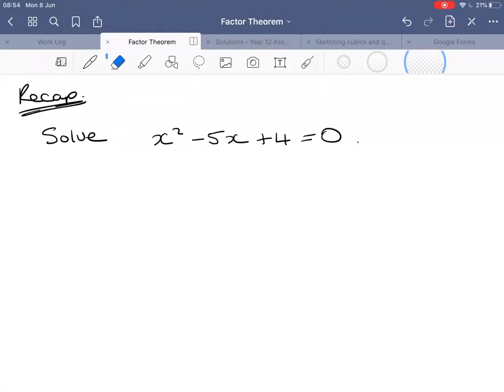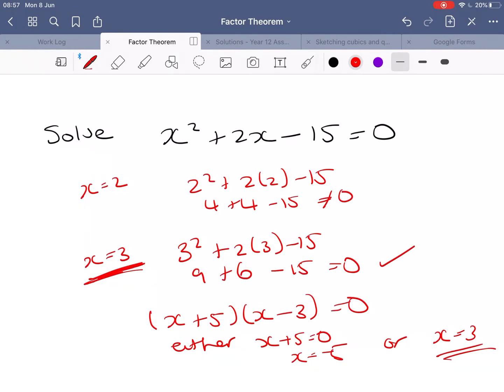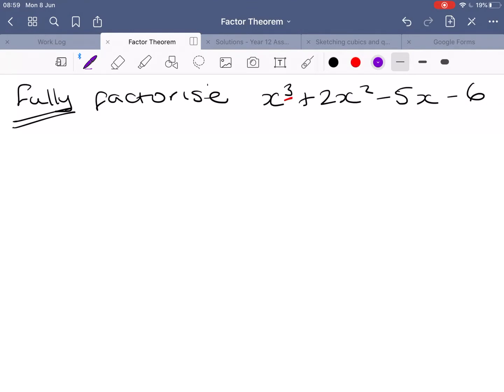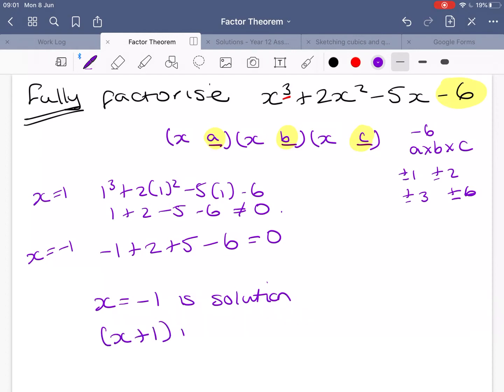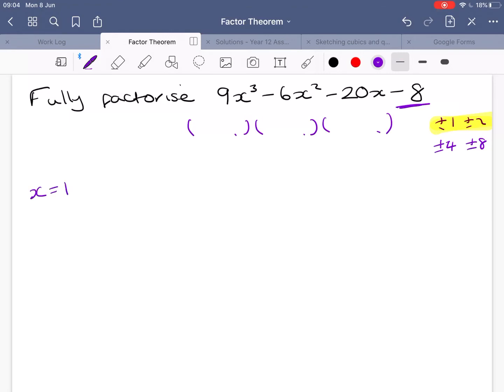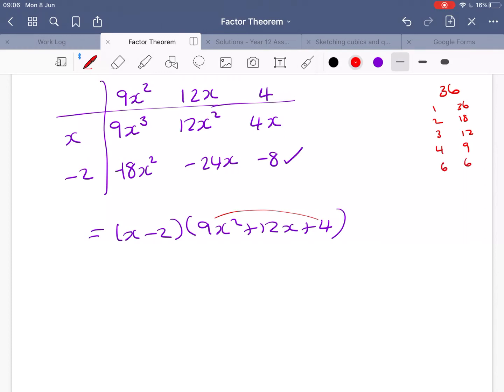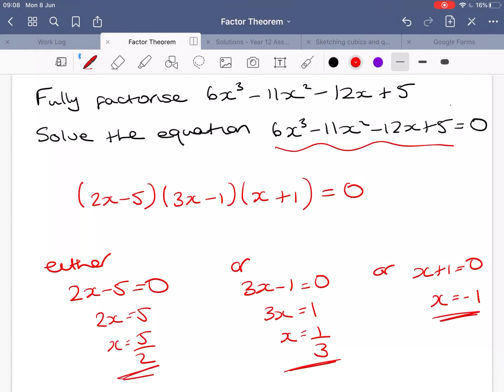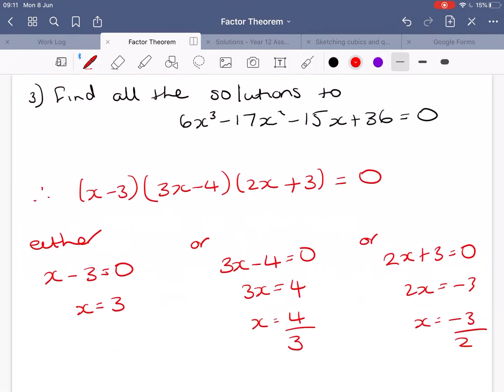Factor Theorem and Factorising Cubic Equations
This video explains what the factor theorem is and how to use it to factorise and solve cubic equations